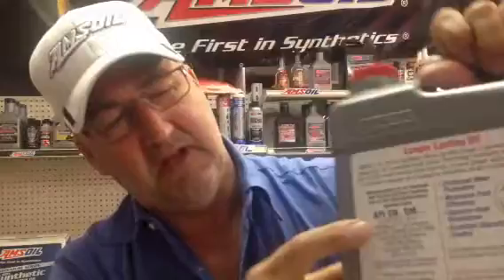Why is engine oil more important now!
No BS in this story - plain hard fact of why the oil service is more important than ever.